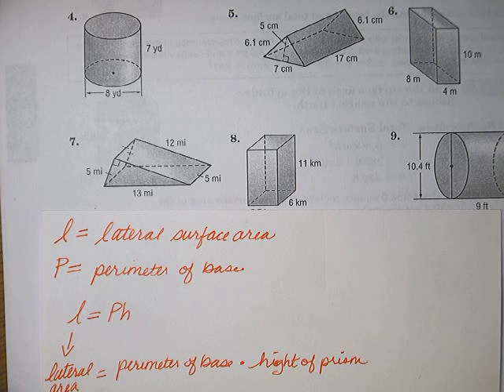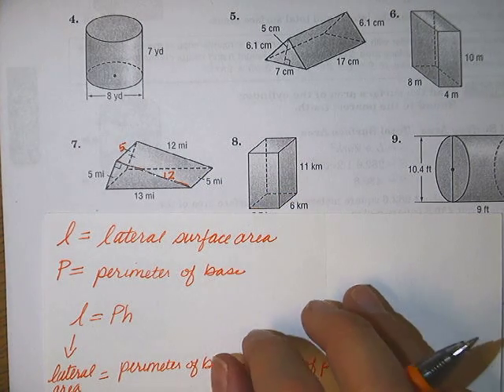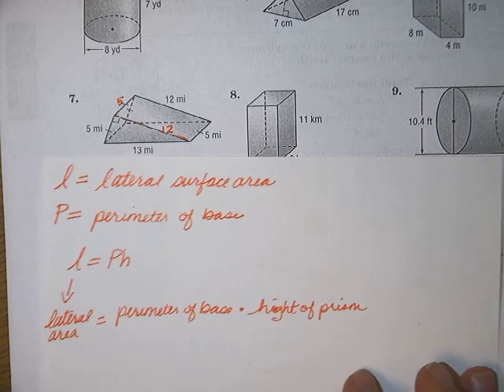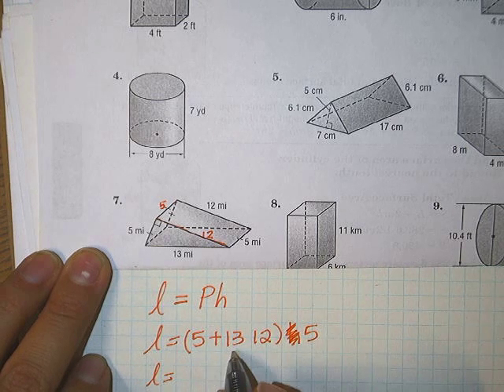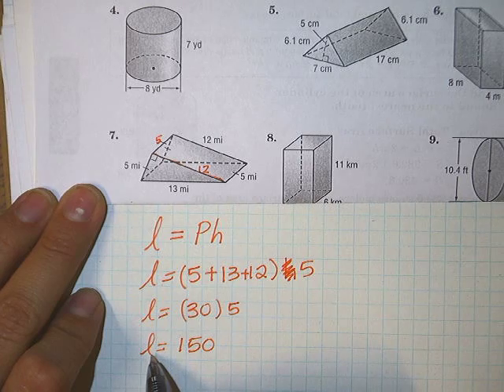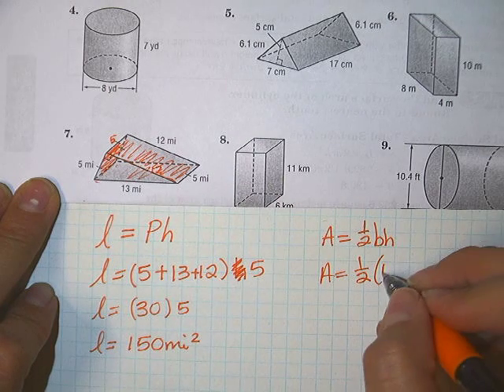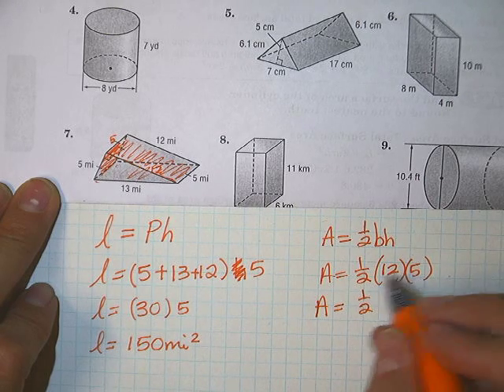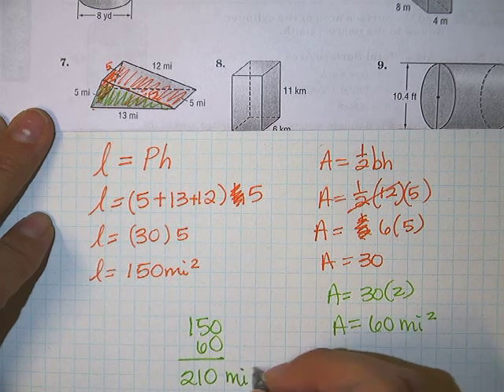Finding Surface Area of a Prism using formula